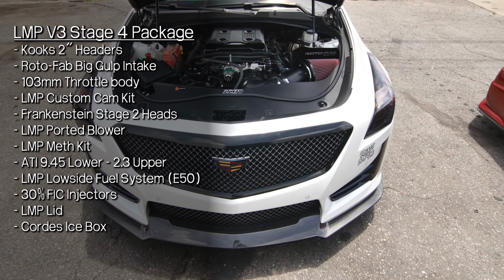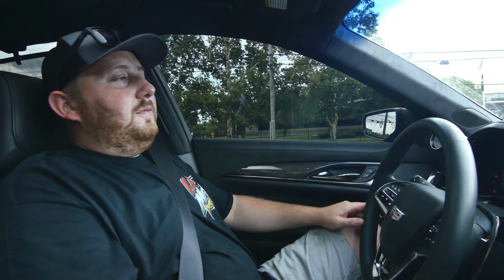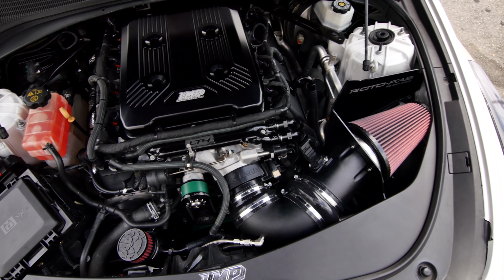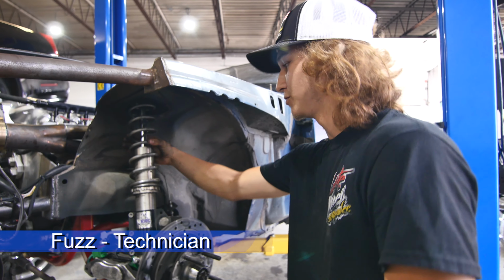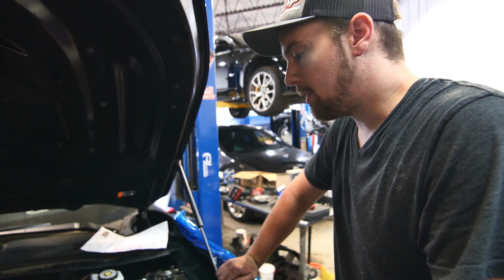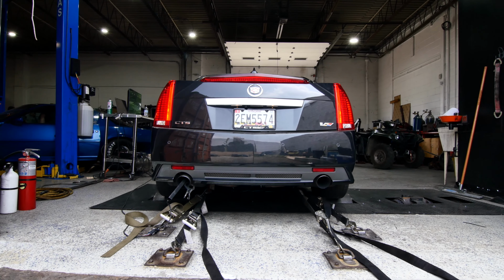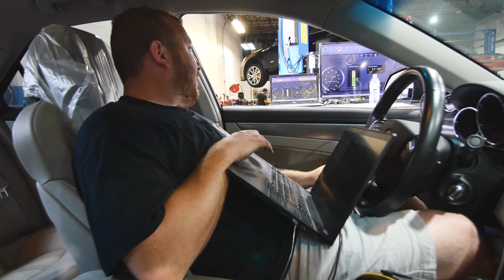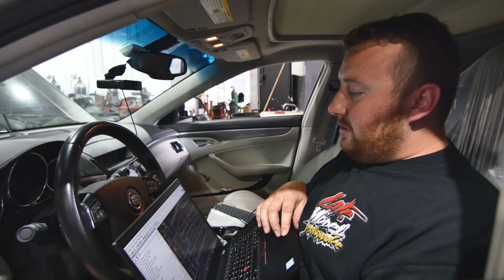Record Breaking Power With Stock LT4 Supercharger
Today's video we give you a tour of the shop and take a test drive with Alec in Stage 4 CTS-V we just finished up.